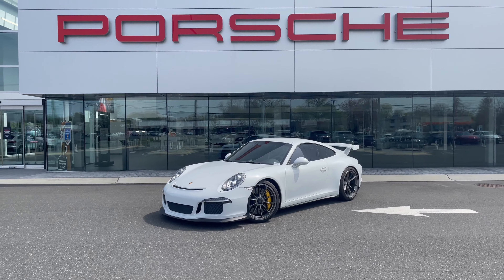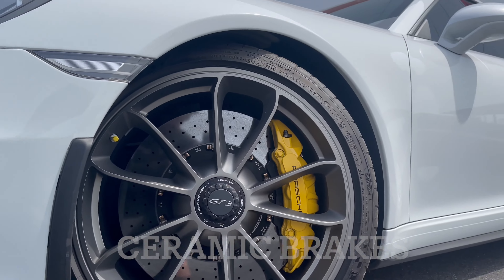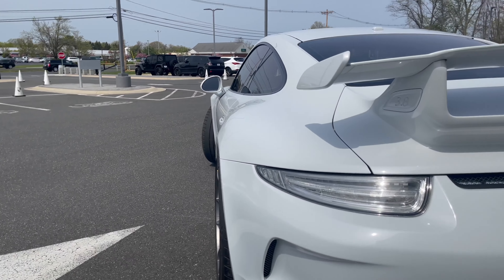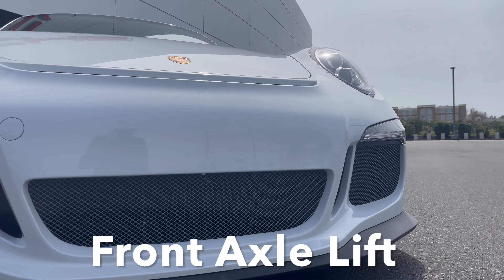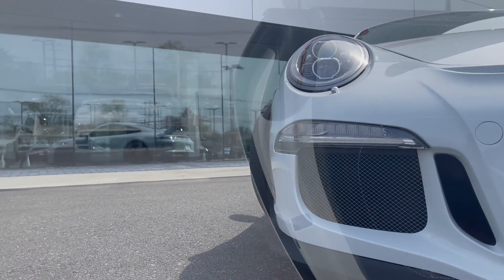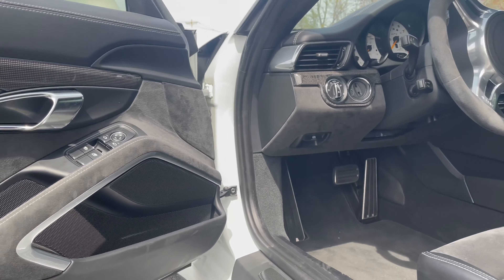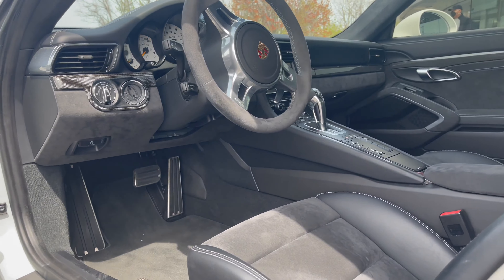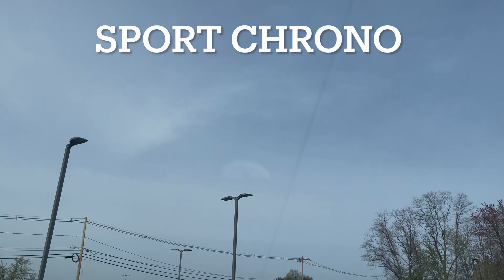2015 Porsche 911 GT3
2015 Porsche 911 GT3 with Two Year Unlimited Miles Factory CPO Warranty, Front Axle Lift, Sport Chrono, Carbon Fiber Package, 18-Way Seats, and much more.